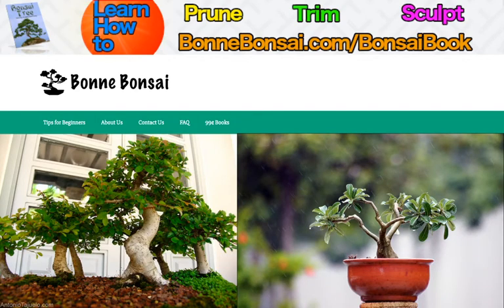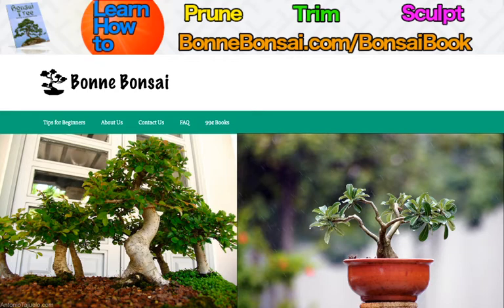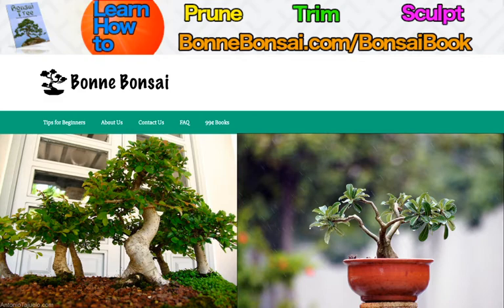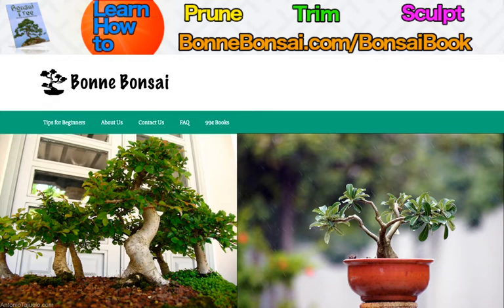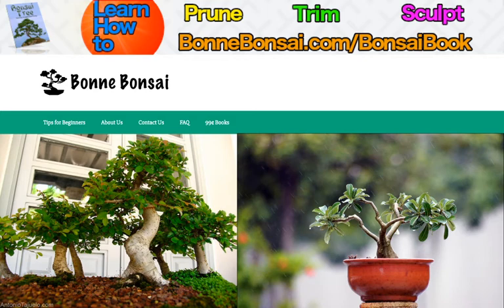The Japanese Art of Growing the Indoor Bonsai Tree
About this video:
The Japanese refined and developed Bonsai techniques and evolved the art form it is today. For the Japanese, bonsai represents a fusion of strong ancient beliefs with the Eastern philosophies of the harmony between man, the soul and nature.
The major aspects of Japanese bonsai, has not changed significantly over time.

Bonsai initially originated in Egypt thousands of years ago and moved to China. From China bonsai moved to Japan. Where the Japanese perfected the art of bonsai.

Japanese use azaleas to create magnificent bonsai following years of pruning, wiring and careful attention. The Japanese art of bonsai, and its precursor, the Chinese art of penjing, are rooted in the traditions of Asian culture.

The art of raising bonsai dwarfed potted trees has enabled the Japanese to admire nature in an indoor setting. The art of bonsai, as developed in America, is much freer in concept and style than Japanese bonsai.

The quality of a bonsai tree is measured on how well it portrays nature in miniature form. A bonsai should have a well tapered trunk and have branches all around the tree to give the bonsai visual depth. The art of bonsai involves the bringing together of tree and pot in visual harmony. “Bonsai” simply means “potted tree.” But many of the really fine specimens have been pruned for more than 100 years.

Requiring many years of devoted attention and care to produce, the bonsai extends beauty and expresses the significance of life. The care involved in creating and shaping a bonsai is considered a form of meditation in and of itself.

Over time, bonsai began to take on different styles, each which varied immensely from one another. Today, hardy as well as tropical indoor bonsai are trained in classic styles, including windswept, slanted trunk, rock clinging, and forest.

Bonsai are highly regarded as a symbol of Japanese culture and ideals. Contrary to popular belief, bonsai are not tortured trees. A bonsai may have areas of dead wood to give an impression of age. There are several techniques available to the bonsai grower to increase the apparent age.

No longer exclusively an oriental art form, today bonsai is practiced by thousands of people around the world, on every continent. The art of bonsai is the art of imitating the spirit of nature. A bonsai industry of considerable size exists in certain sections of Japan.